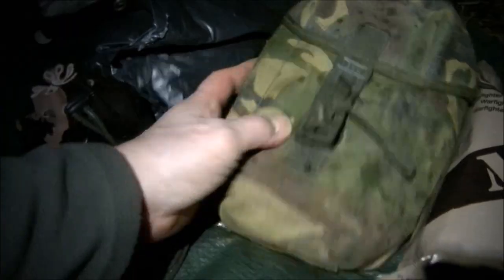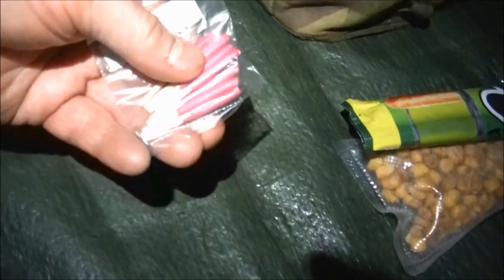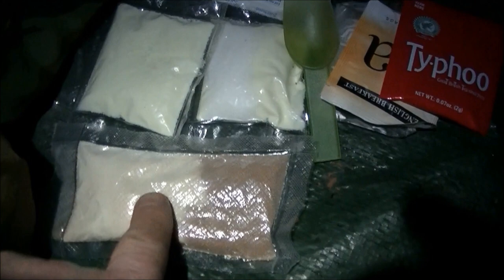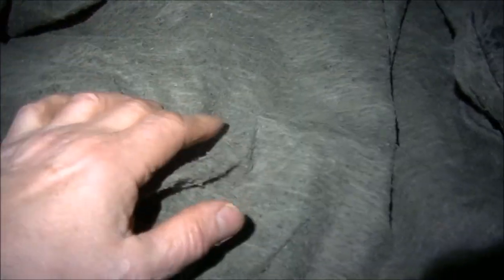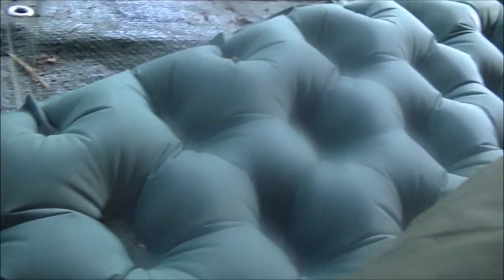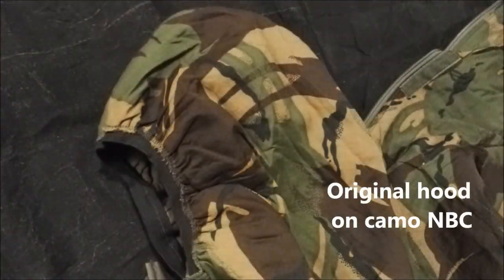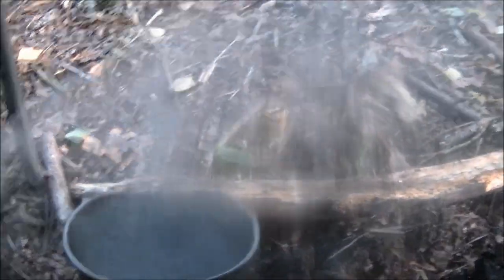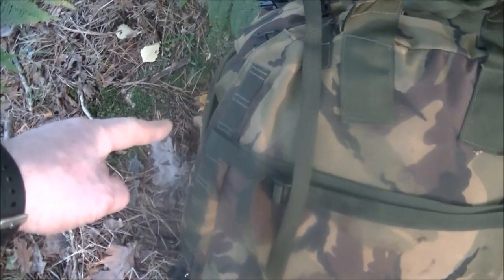N.B.C. SUIT, HEXI STOVE, SECLUDED CAMO NET/TARP, Turtle Pack Kit & Kaboodle, Autumn woods.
Video copyright: MINDWISEMAN "Maverick OutDoors".
NBC suit improvised/adapted for outdoors activity use. Folding hexi stove cooking. Kitted up Engineers pack. Adusted surrounding foliage, overnight secluded under camo tarp & nets.